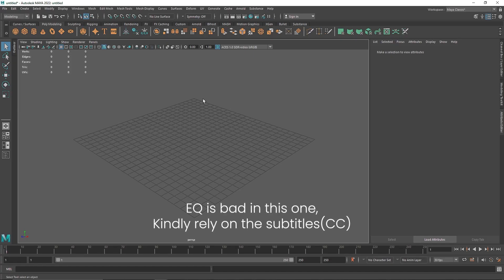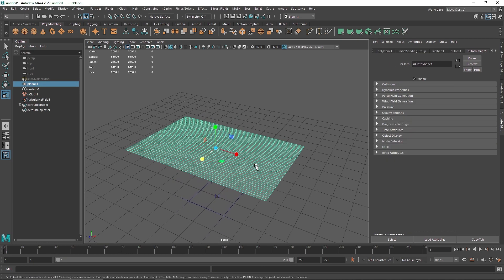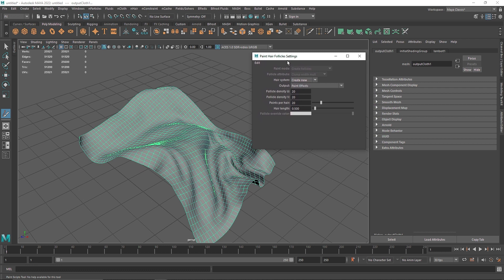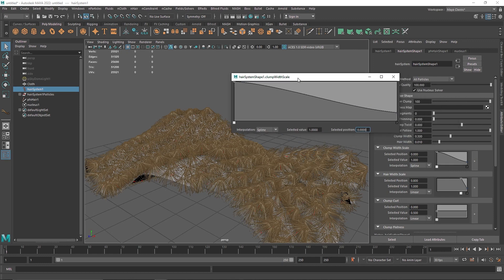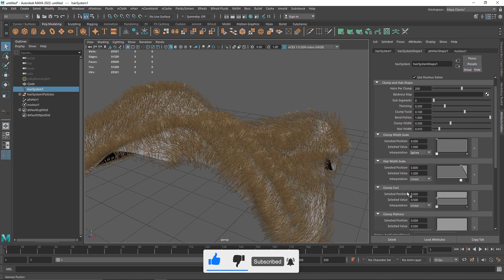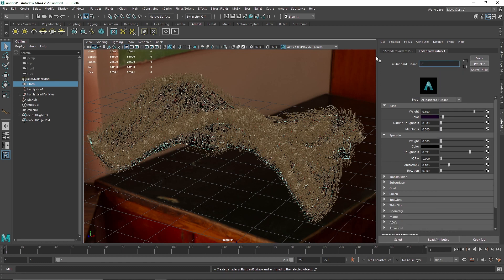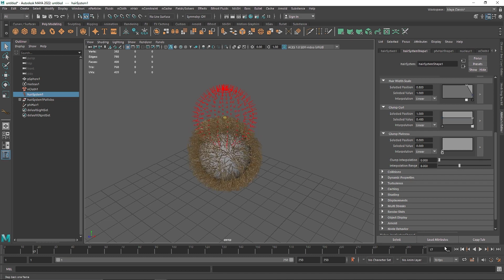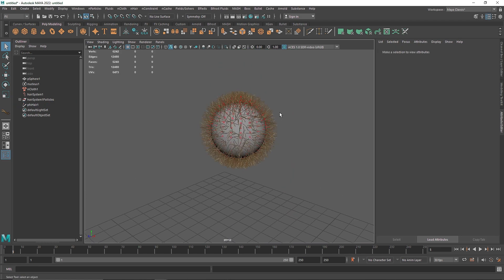Creating a Furry Cloth In Maya And Arnold Renderer - Tutorial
Today we are going to create a Furry Cloth In Maya And Arnold Renderer.

Gmail - amarshindebiz